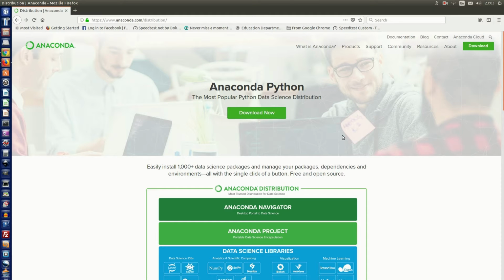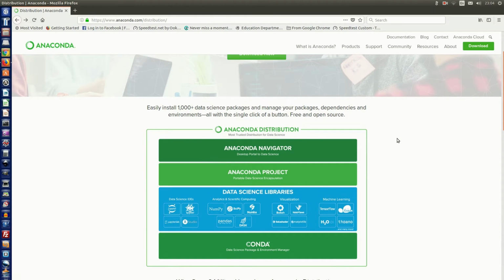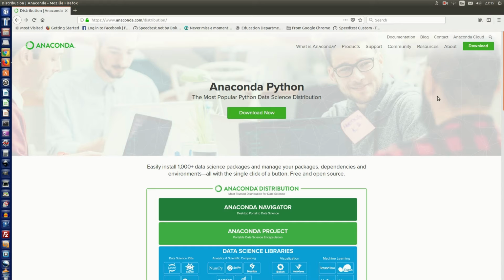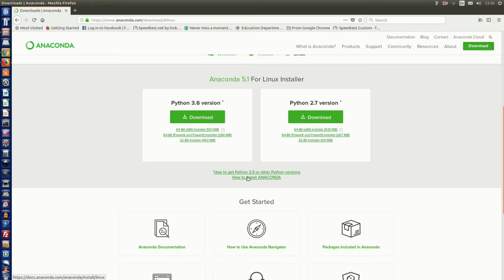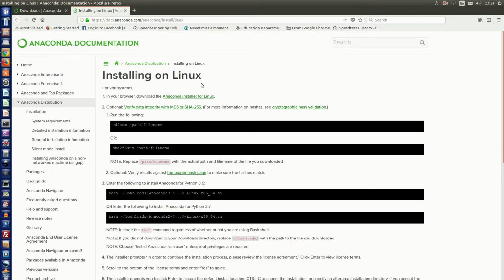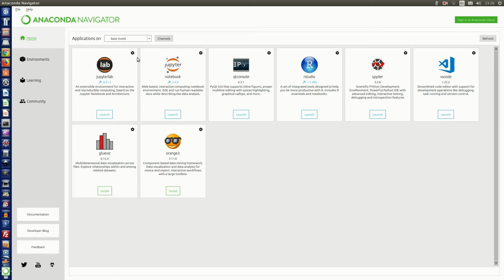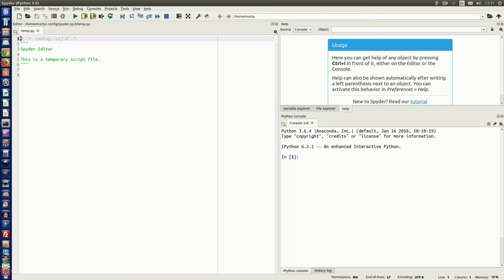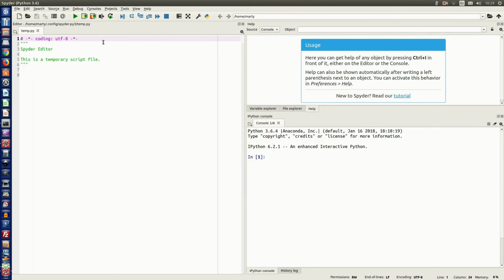Python Statistical and Anaconda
Anaconda is a free open source distribution that integrates data analysis, data visualization, and scientific computing tools in the one suite. It includes latest versions of popular data analysis tools such as Python and R-Studio. In this video, we will look at the Anaconda distribution.

References

Anaconda Web Page:-

Anaconda YouTube Channel:-